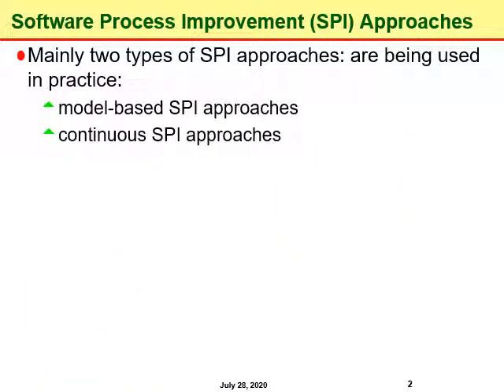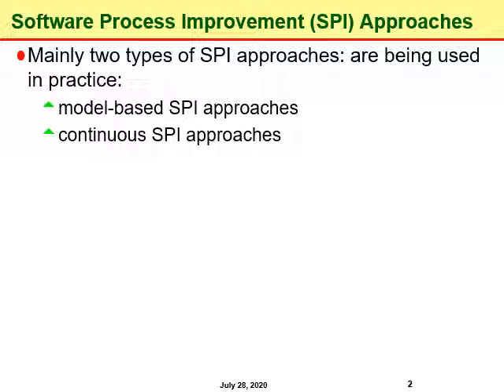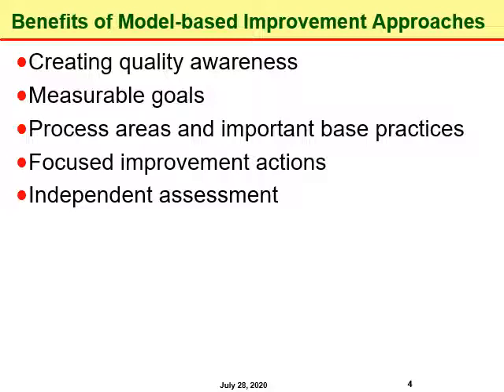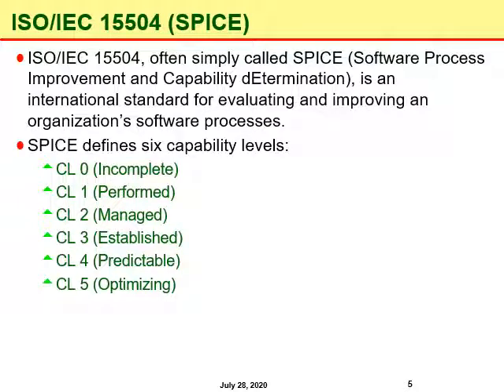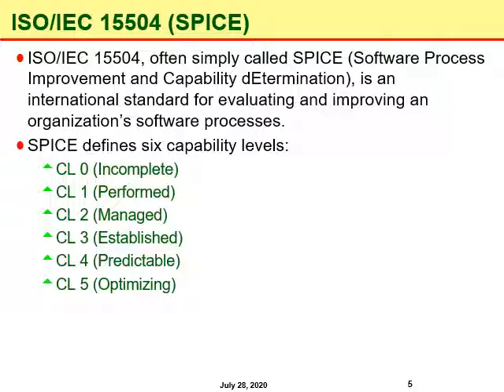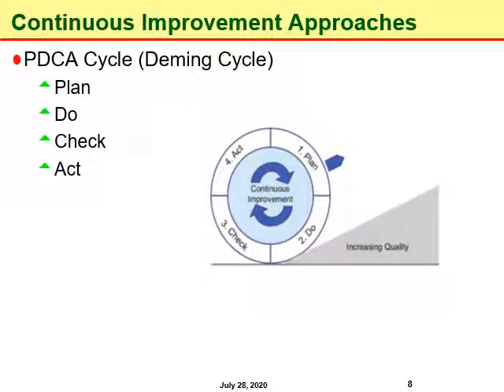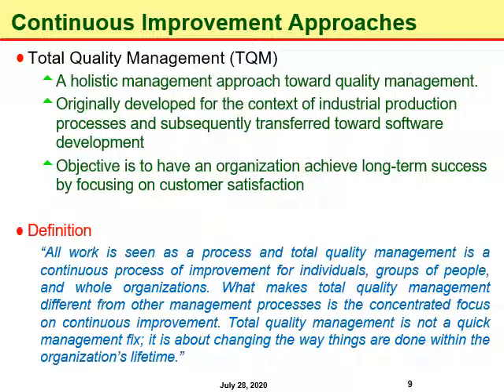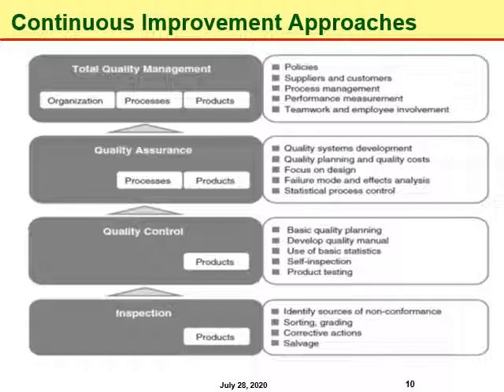Continuous and Model Based Improvement Approaches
This video discusses continuous and model based improvement approaches.
Mainly two types of SPI approaches are being used in practice:
model-based SPI approaches
also referred to as problem-oriented approaches or top-down approaches
compare organizational processes with a reference model and can be used to identify the problem areas and potential improvement options
continuous SPI approaches
also referred to as solution-oriented  approaches or bottom-up approaches
can be used to develop company-specific solutions for important problems and assess the effects of improvement actions.
Model-based SPI approaches include:
ISO/IEC 15504 (SPICE) or CMMI
Continuous improvement approaches
PDCA Cycle
Total Quality Management (TQM)
Total Quality Control
Company-Wide Quality Control
Kaizen
Zero Defect Program
Six Sigma
Quality Improvement Paradigm
The Experience Factory